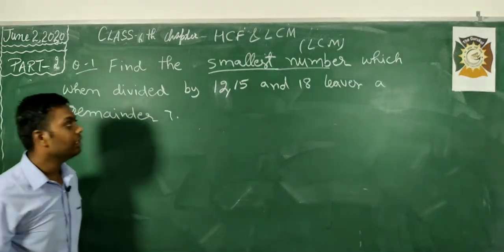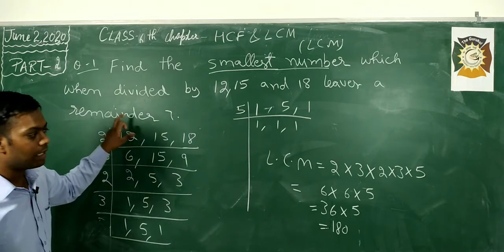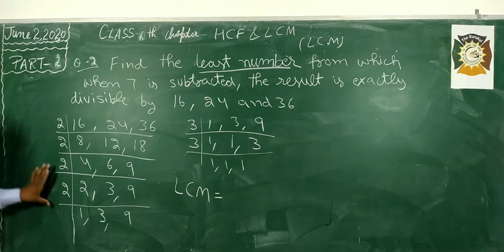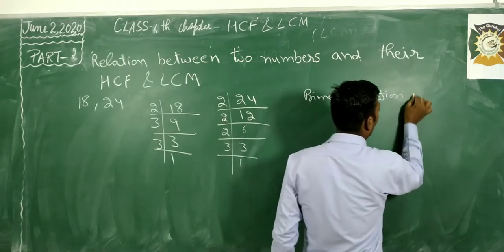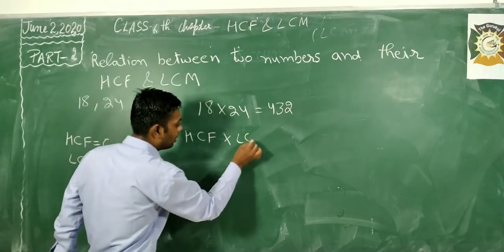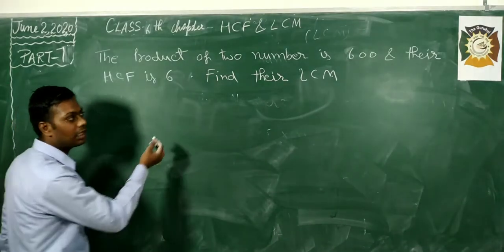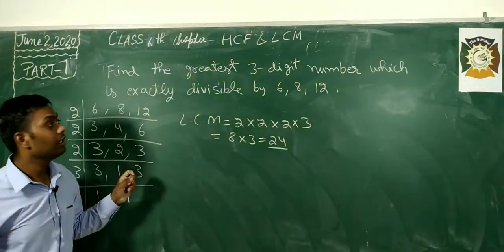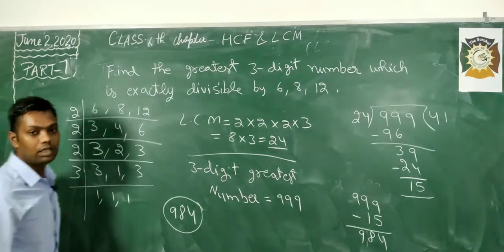CLASS 6 MATHS HCF LCM PART 7 FINAL